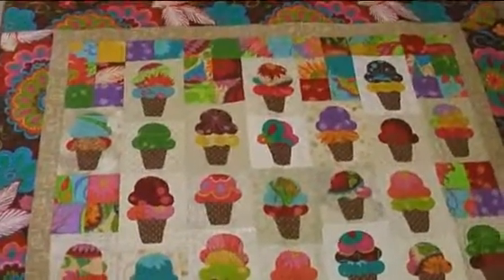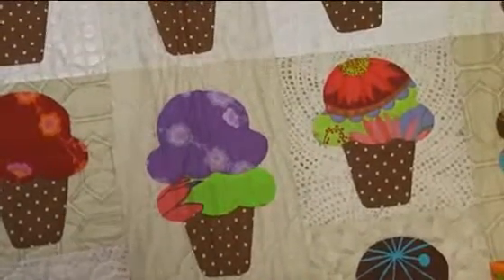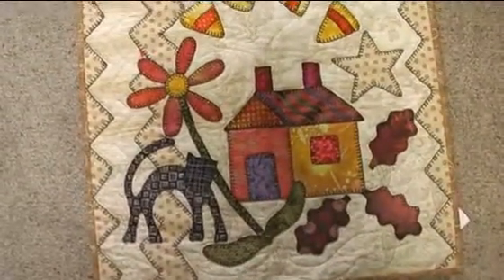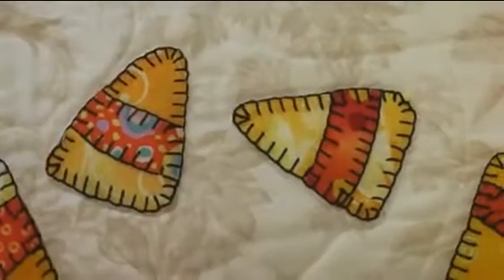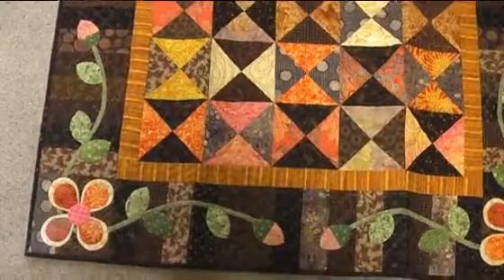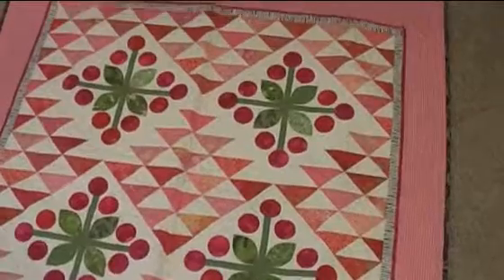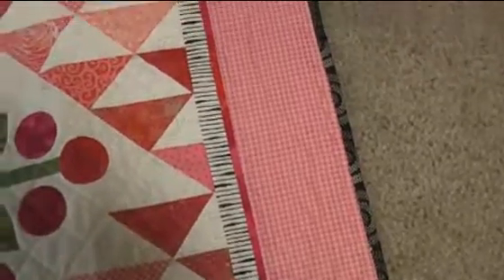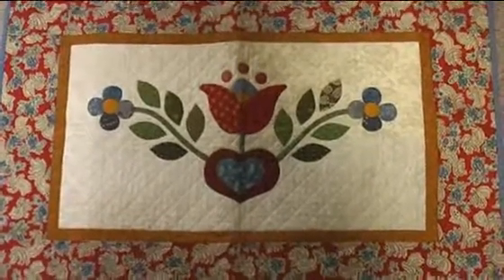Alex Teaches Applique - Lesson 18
Time for a class wrap-up with show and tell.